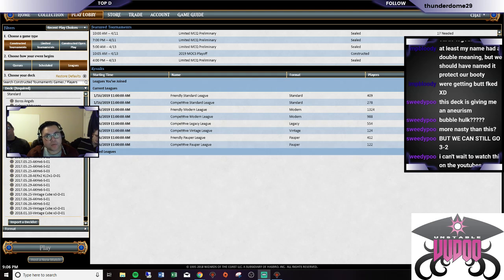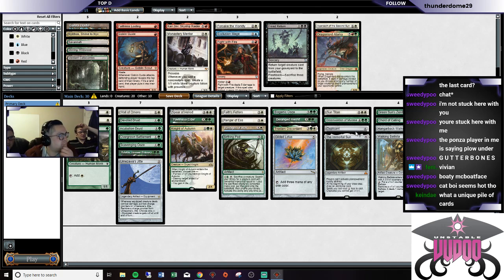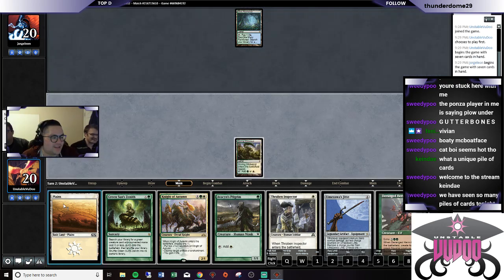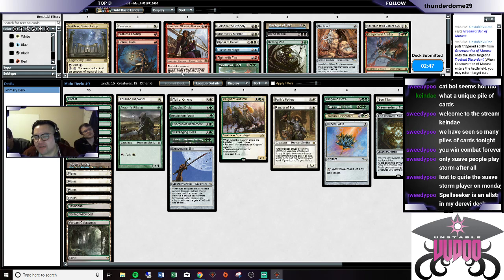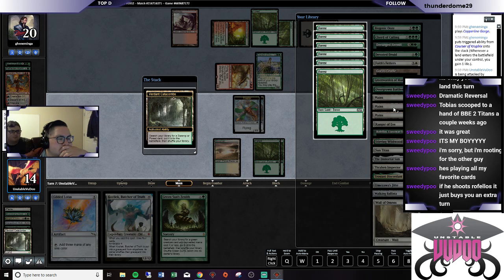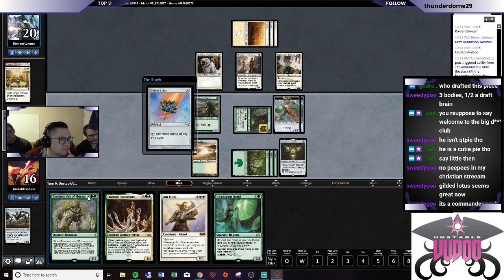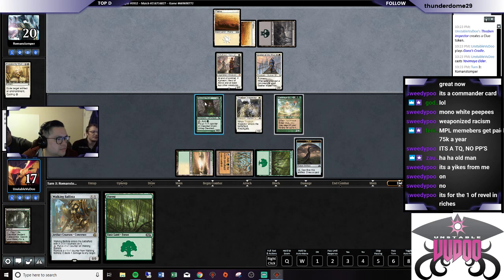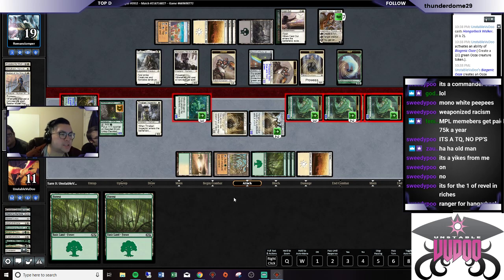Legacy Cube 04 10 19